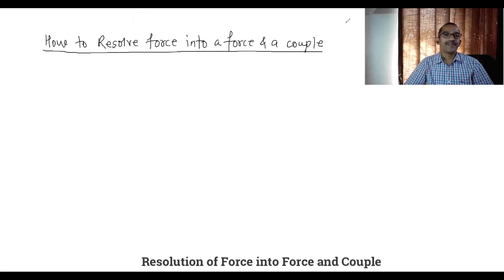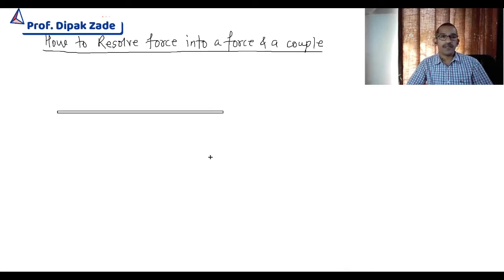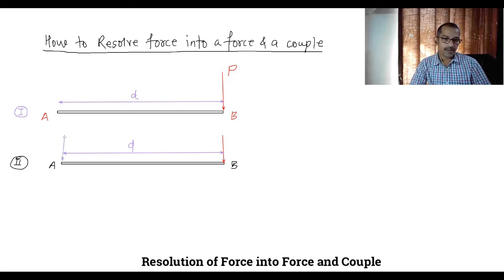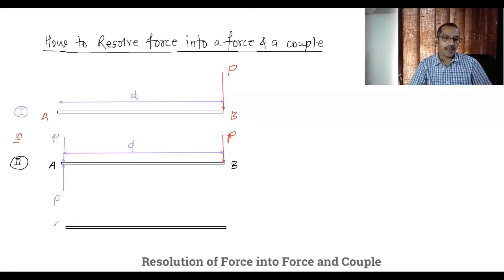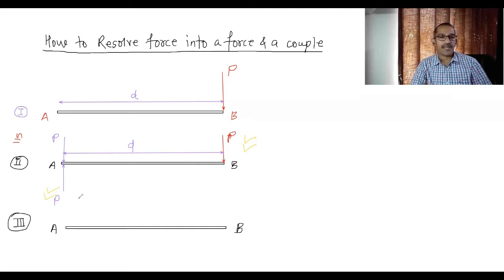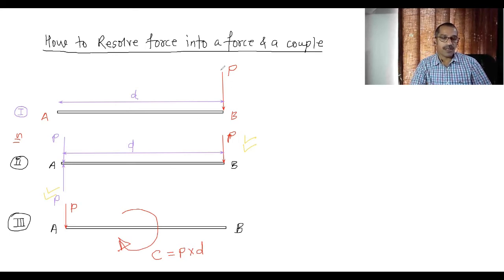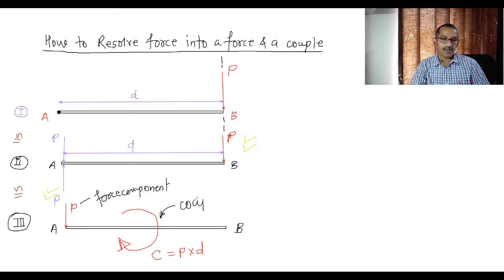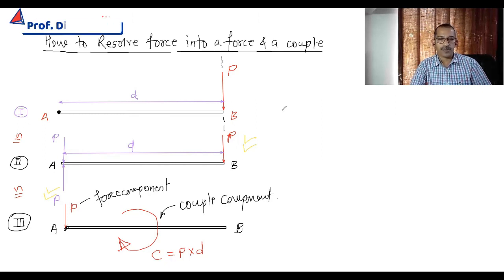Lecture 25 | How to resolve Force into Force and Couple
Resolution of Force into Force and Couple | Engineering Mechanics